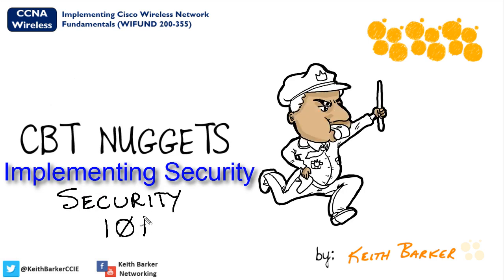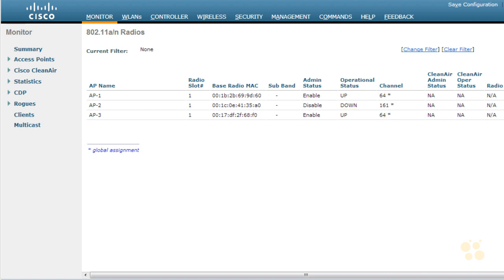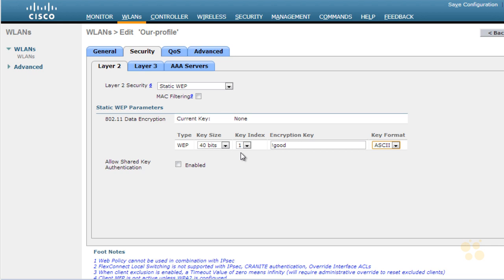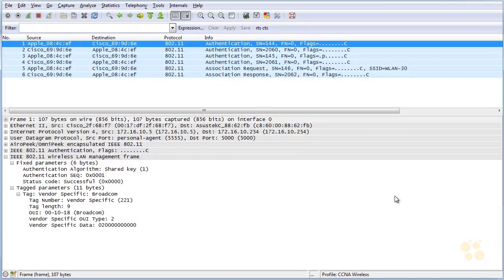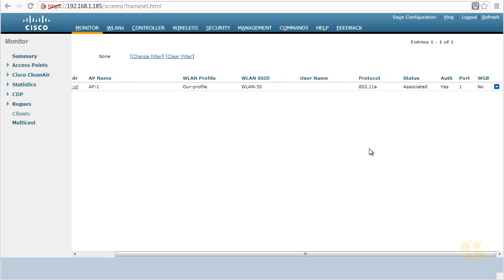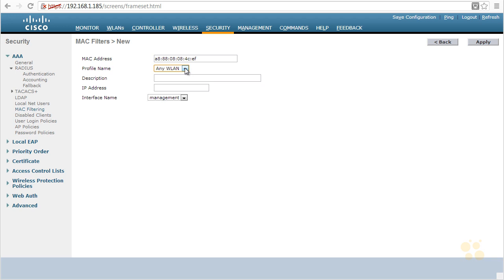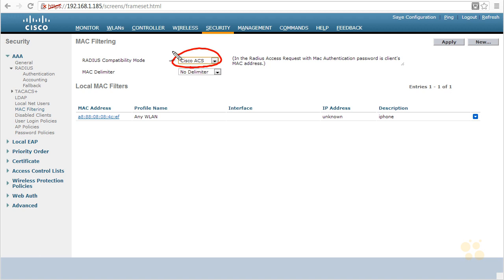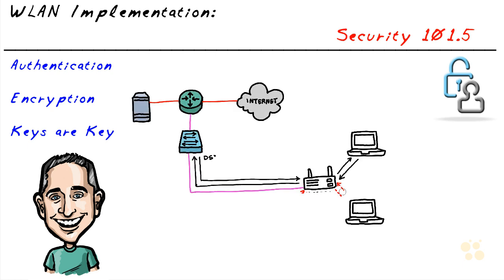23 - Implement Basic Security - How to Secure Your Network | Wireless Networking Essentials By Cisco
In this video, we will guide you through the process of implementing essential security measures to secure your wireless network effectively.

🔥 Course Overview 🔥
In this module, we'll explore the necessary steps to implement basic security measures for your wireless network. Whether you're pursuing the CCNA Wireless certification or seeking to enhance your network security expertise, this module is crucial for your success.

-Understand the importance of implementing basic security in wireless networks.
-Learn how to configure and enable strong authentication methods like WPA2-PSK and 802.1X.
-Explore encryption protocols and how to set up secure data transmission with WPA2.
-Gain insights into access control mechanisms, such as MAC filtering and SSID hiding.
-Discover best practices to protect your network from common security threats.

This module is designed for IT professionals, network administrators, or anyone interested in securing wireless networks. Whether you're a beginner or an experienced individual, this training will elevate your understanding of basic network security concepts.

👨‍💻 Prerequisites 👩‍💻
A basic understanding of networking concepts will be helpful for this module. However, we've structured the content to be accessible to learners of varying backgrounds.

🔔 Stay Updated 🔔
We'll continue providing valuable content to support your learning journey.

Join our growing community of learners, where you can ask questions, share insights, and interact with fellow enthusiasts.

Our instructor is a seasoned expert in wireless networking and network security, bringing years of practical experience and a passion for teaching. You're in capable hands!

Thank you for joining us in this exploration of implementing basic security for your wireless network. Let's secure your network effectively and create a safe and reliable wireless environment.